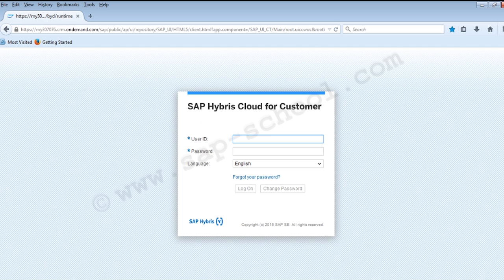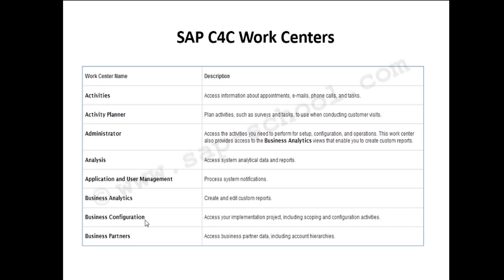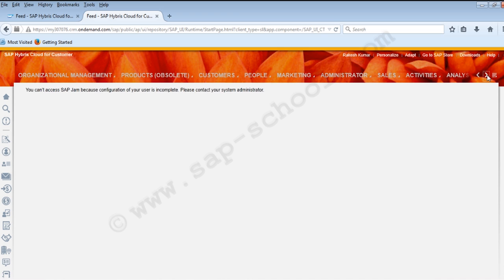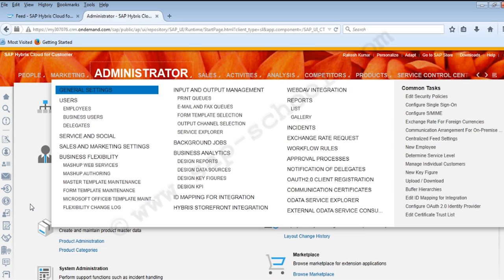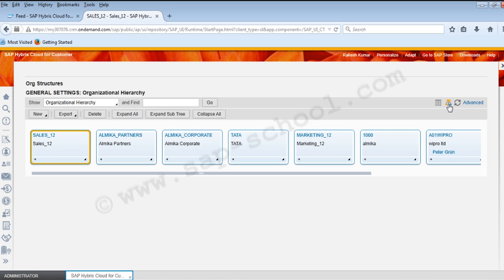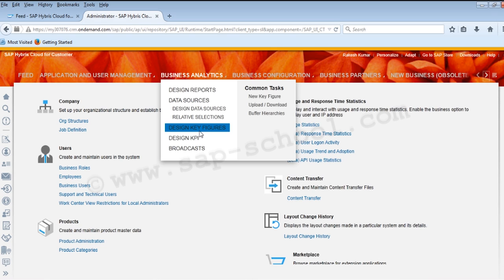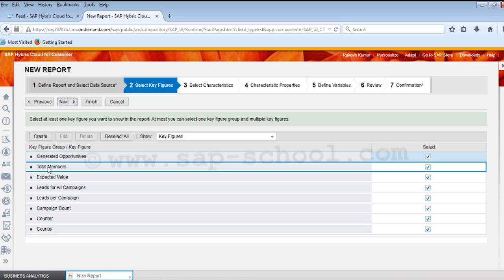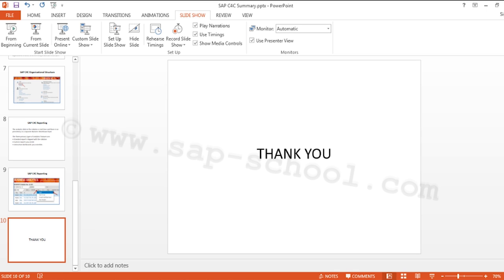SAP Hybris Cloud for Customer: C4C Overview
For complete SAP Hybris Cloud video training, please visit;